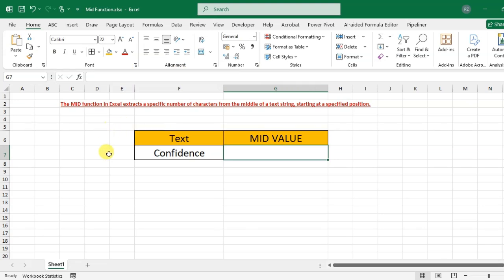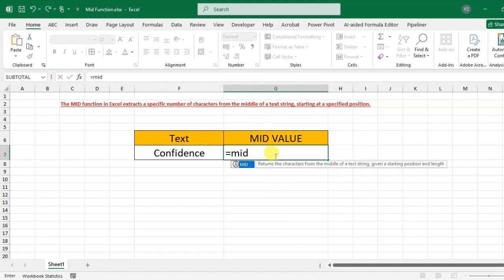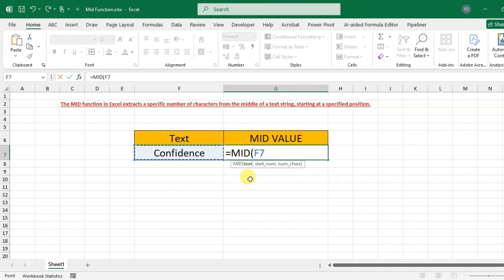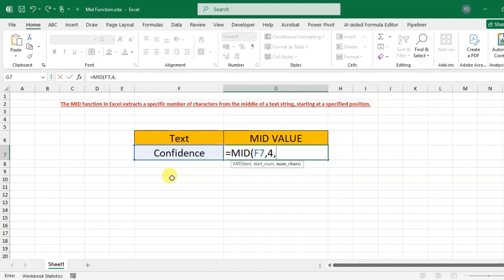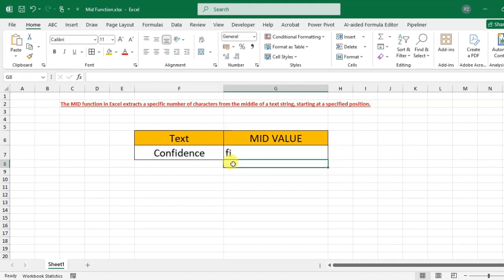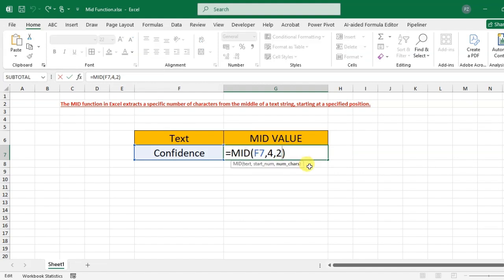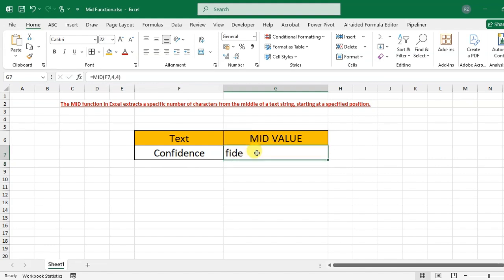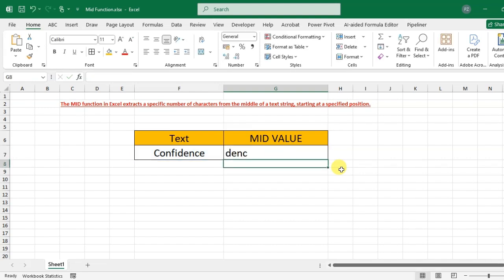How To Use Mid Function In Excel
In this video, we learn how to use Mid function in excel. the MID function extract specific number of character from middle of text, start at the position you give. for example, if we take "CONFIDENCE" and start from 4 position with 2 character, it return "FI".